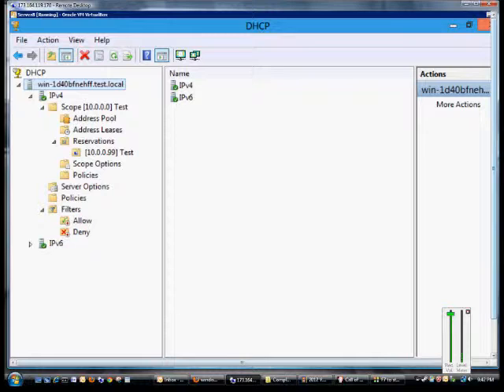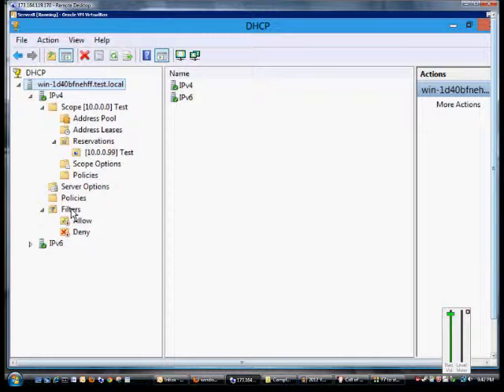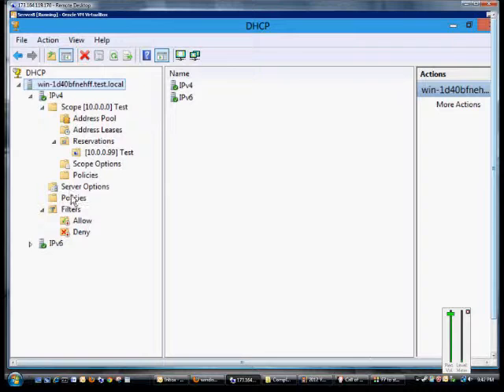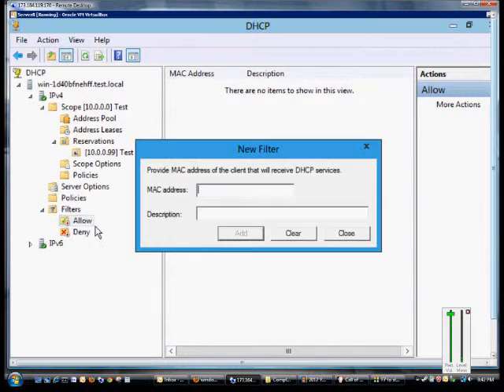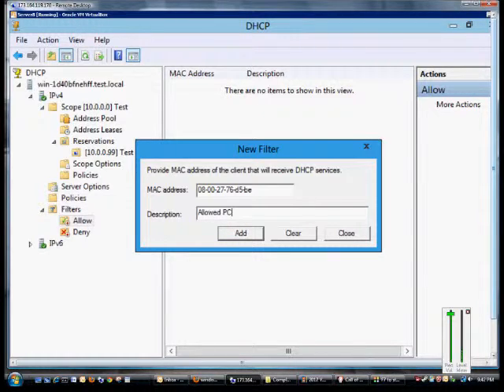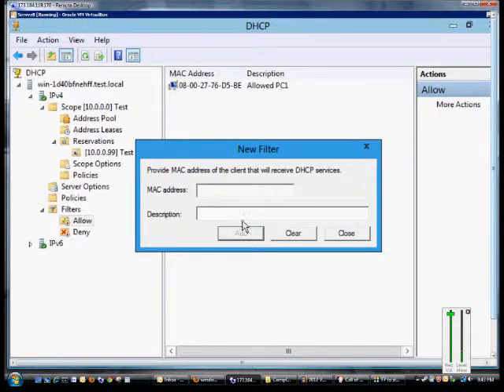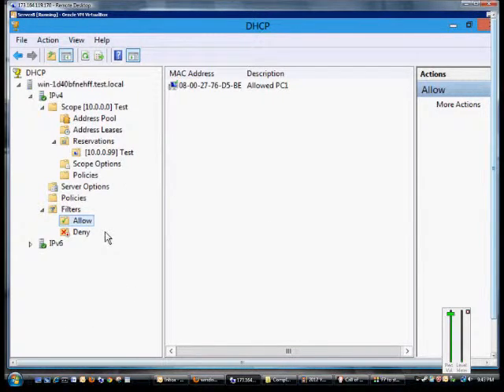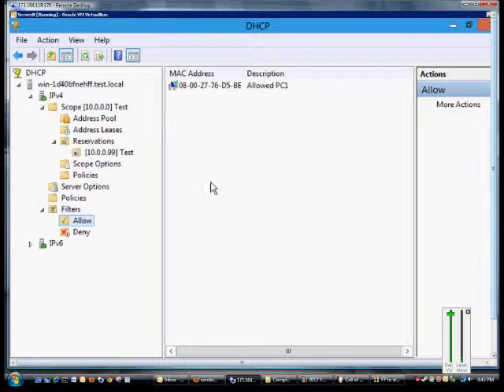How to use filters to allow DHCP services in Microsoft Windows Server 2012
Author and talk show host Robert McMillen explains how to use filters to allow DHCP services in Microsoft Windows Server 2012.